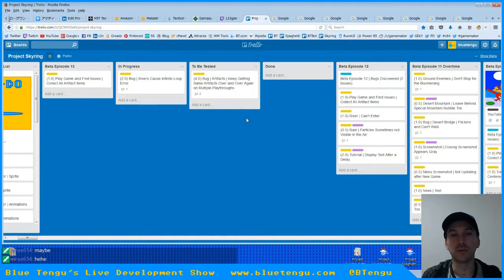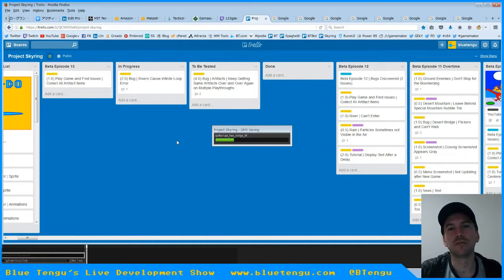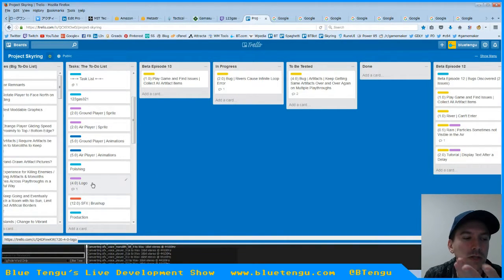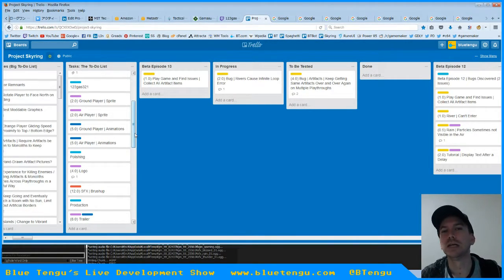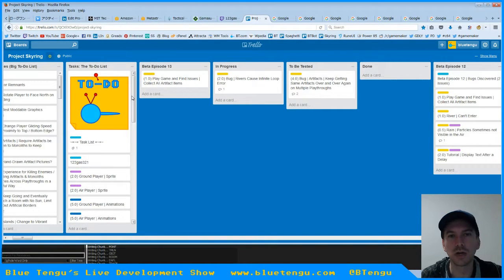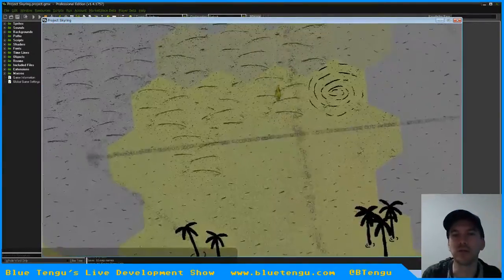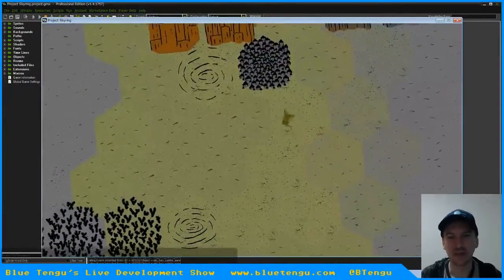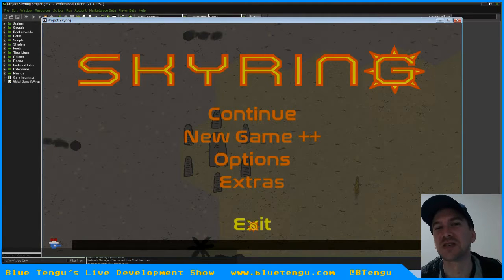Blue Tengu's Game Development Show Season 2 - Beta Update 12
This is beta update #12 for our game development show's second season, where we're showing the development of the game: Project Skyring from concept to completion.

Rather than uploading the whole live show, we're keeping the beta updates short so you can easily keep up with what's going on with Project Skyring. If you're interested in seeing us play test the game, come drop by the live show over